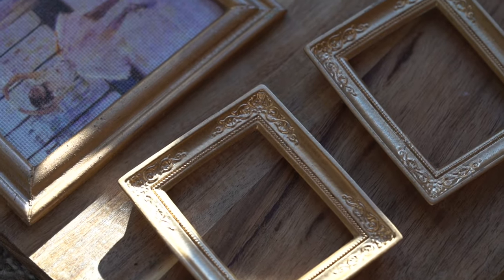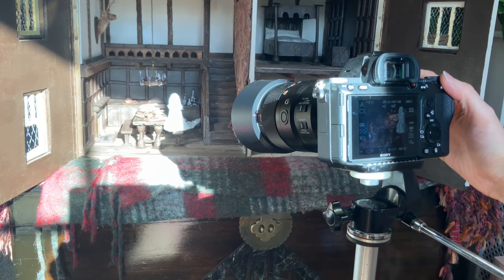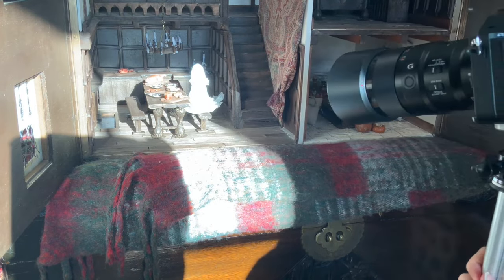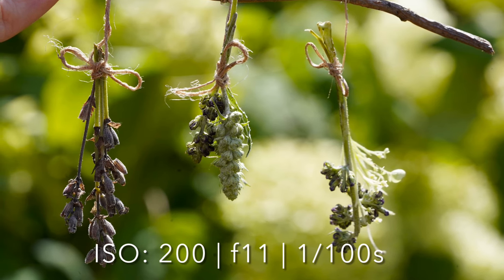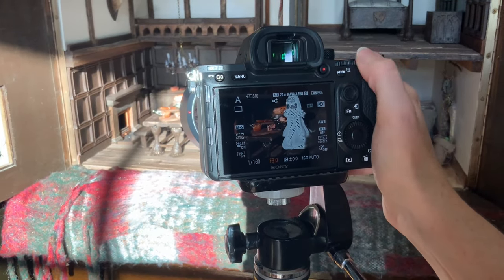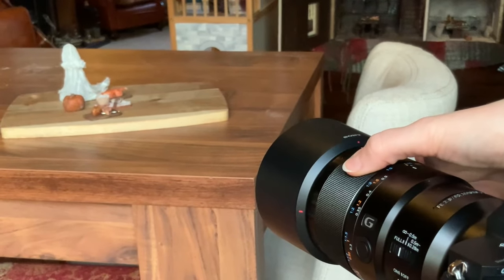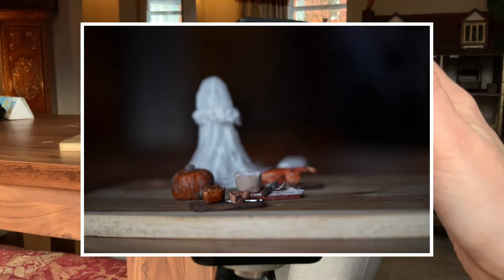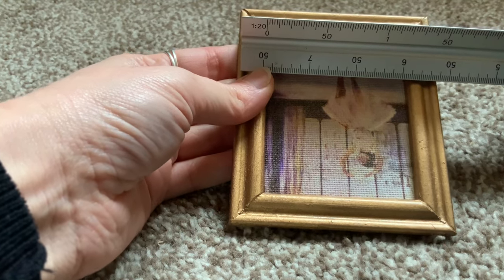Photographing Miniatures | Sony A7iii 90mm Macro Lens | Tudor Doll’s House Makeover Diary - Part 35a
Please note, none of the items that I make in my videos are toys: they are not for children. All of my miniatures have small parts and are made with a variety of tools and materials. Please do not follow my videos as tutorials - they are made as diary entries to show you the progression of my doll’s house makeover.

This is Part A of a two part video. (I’ll upload both on the same day so that you can watch the second part straight after the first! ☺️)

In this video, I cover several topics, including:
- How to make a miniature painting for the dollhouse wall. (This will continue into the second video - please do keep watching because I’m so happy with the final outcome!)
- A review of the Sony A7iii camera.
- Hints and tips for the settings to use on the Sony A7iii camera, and how to photograph miniatures.
- A review of the Sony 90mm f2.8 Macro lens.
- Example images taken using the Sony A7iii and Sony 90mm f2.8 Macro lens.
This video also gives a little insight into how I film my YouTube videos, using a mixture of filming with the Sony A7iii and also my iPad.

This video isn’t an advert for Sony! I just thought it might be helpful for anyone looking into buying the camera. Before I bought the camera and lens, I watched several videos about it and would have found it useful to know some of this information before making the purchase! It’s an honest review of how I’ve found the camera and lens so far, combined with my miniature makes for my Tudor dollhouse! Buying the camera and lens was a huge decision for me, so I would have loved some more YouTube reviews to watch to help me to make a more informed decision at the time. Hopefully this video will be helpful for anyone who is considering whether to buy a mirrorless camera like this one. If anyone has any questions, I’ll do my best to answer them!

If you’ve enjoyed watching this video but you’re new to my channel, here’s a little bit of information… A while ago, I found an old dollhouse at the local recycling centre. I bought it for £15. As soon as I saw it, I knew I wanted to transform it into a miniature, twelfth scale Tudor Hall. I decided to use my YouTube channel to document the makeover, to share each step with everyone who enjoys miniatures, diy, crafts, art and model making. I aim to upload a new video eah week. ☺️